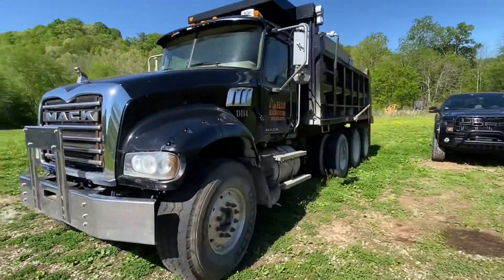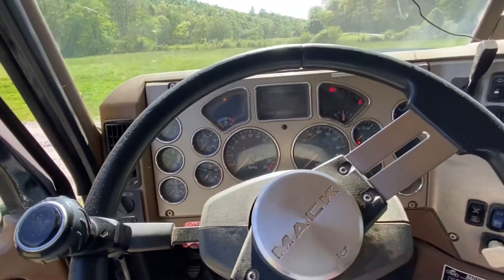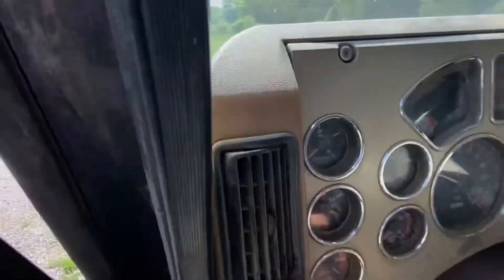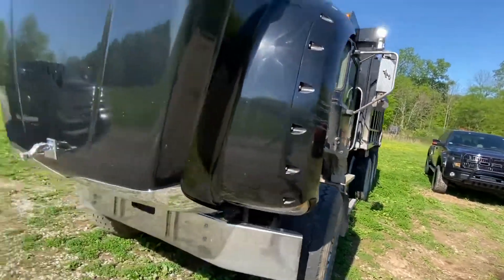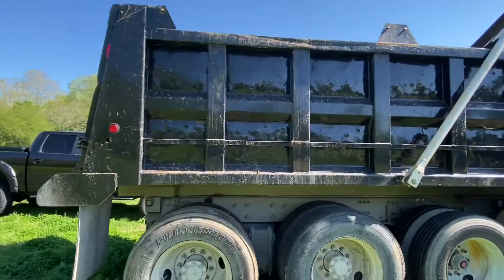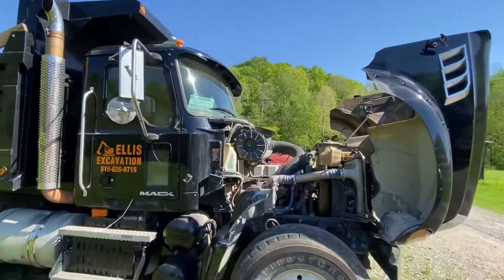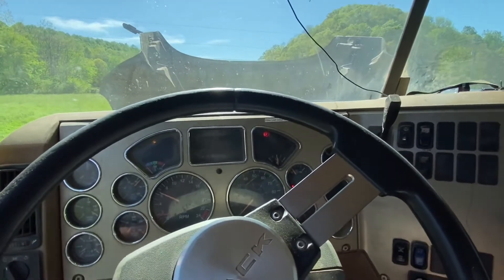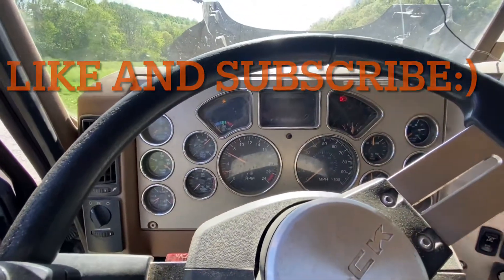2007 Mack dump truck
2007 Mack with the Mack motor and Mack 10 speed transmission.  419k miles.  Ready to go.